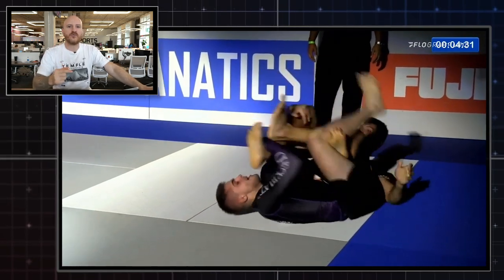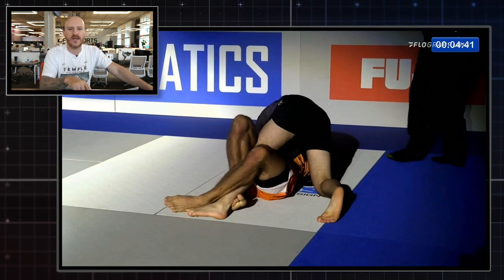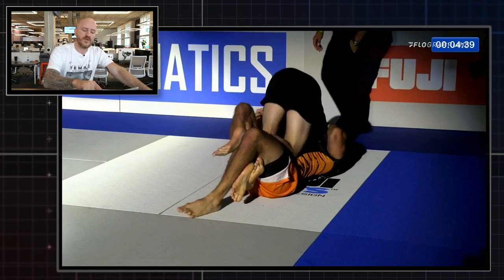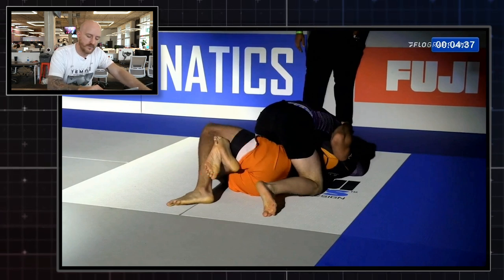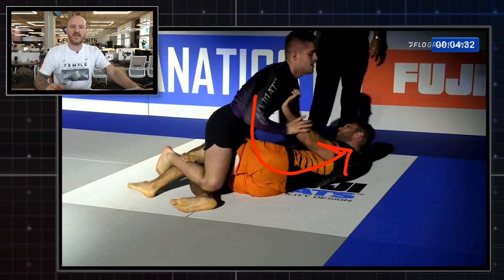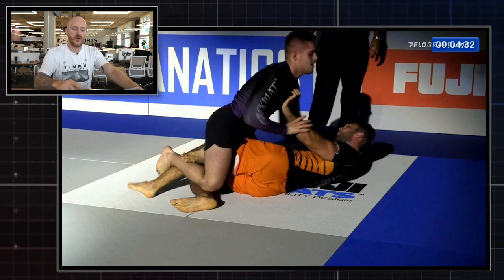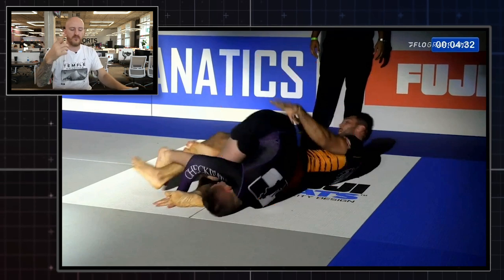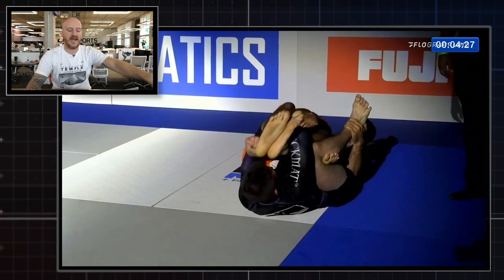Looks Flashy, Really Works! Rolling Calf Crush Breakdown of William Tackett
Who gives up mount to go for a leglock? William Tackett did, and it paid off. Hywel Teague breaks down the calf slicer step-by-step.